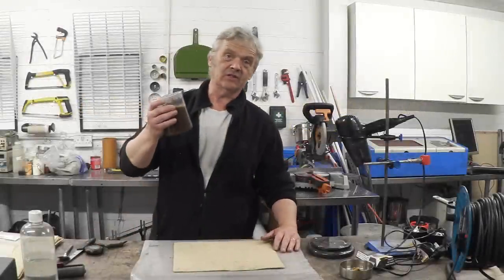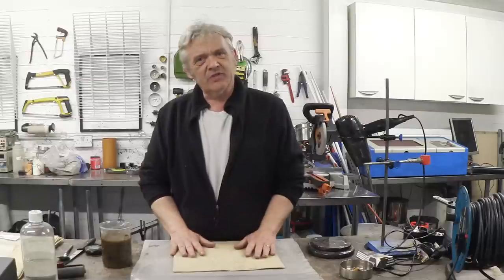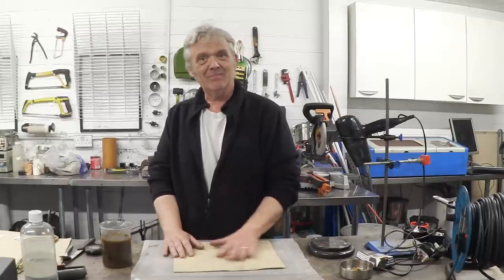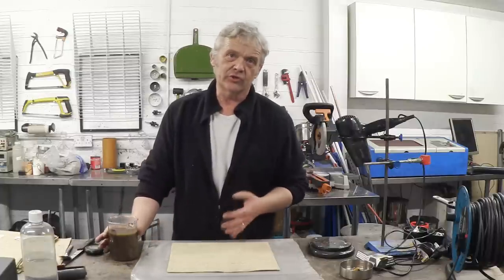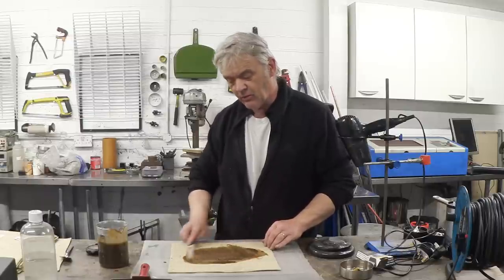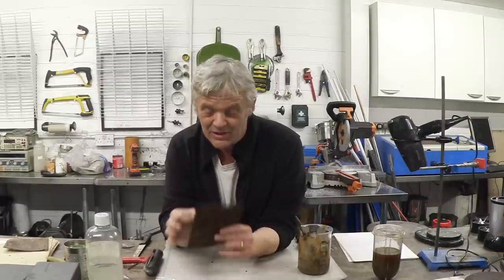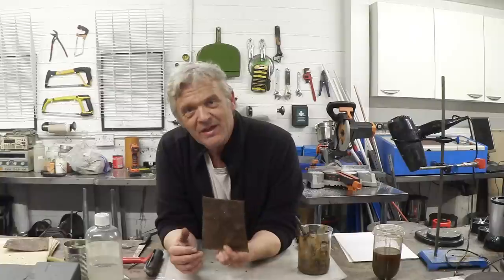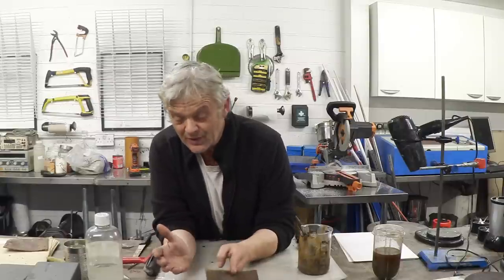A Hemp And Seaweed Bioplastic - How To Make It